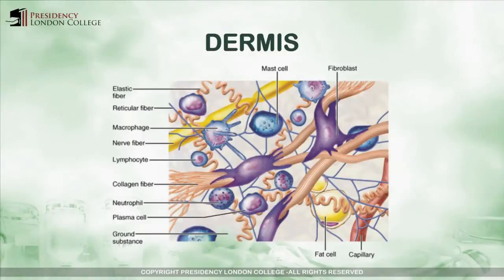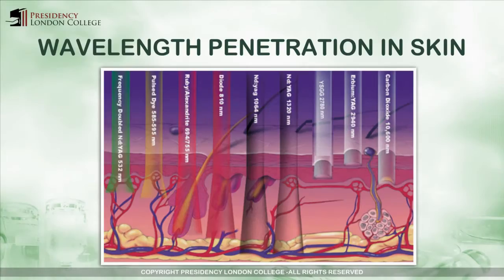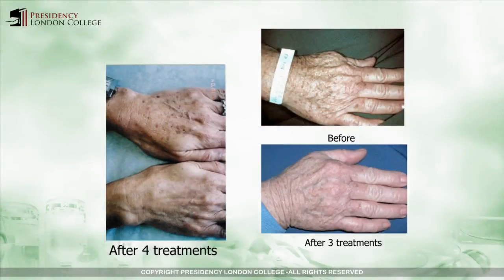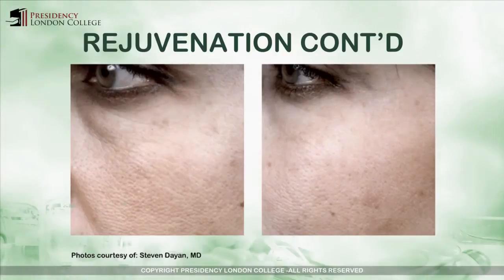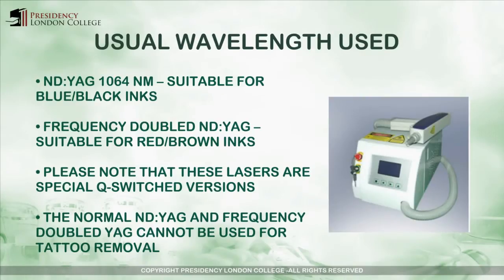Wavelength Penetration in Skin (Laser safety Course) Online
Why Choose Our Courses?
• All Courses are approved by the British Medical Laser Association (BMLA) and are
        Delivered by enthusiastic, knowledgeable clinicians and university lecturers.
This training package is ideal for anyone working, or intending to work, at an Aesthetic clinic, Salon or Spa, where Lasers or Intense Pulsed Light treatments are carried out.
• The courses are suitable for all operators of any laser or Intense Pulsed Light system, as well as
• Those who just want broaden their knowledge.
• An online Study option provides flexibility that suits your lifestyle.
Although, we also provide regular laser/IPL training at venues throughout UK, however many people prefer to study around their busy schedule. This comprehensive online training syllabus has been assembled, to allow the user to study each module, at their own pace and when ready, to complete an online assessment. Successful candidates receive a training certificate signed by a Health Professions Council, registered Healthcare Scientist.

The syllabus covers the following:-
-UK Laser and IPL Regulations
- Basic Anatomy of the Skin
- What is a Laser?
- What is Intense Pulsed Light?
- Creation of Laser and IPL Light
- Characteristics of laser and IPL light
- Tissue interaction - Eye & Skin Exposure
- Laser & IPL Hazards & Safety Precautions
- Reflection, Absorption and Non-beam Hazards & Precautions
- Relevant Standards, Quality Control and Equipment Management
- Skin typing, wavelengths & modalities suitable for darker skin types